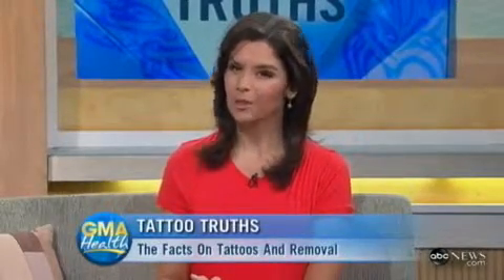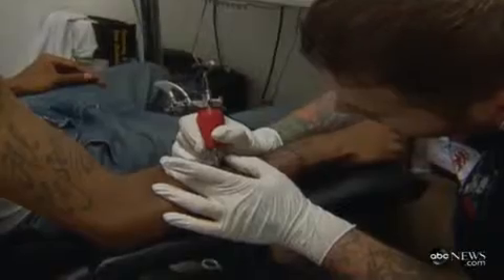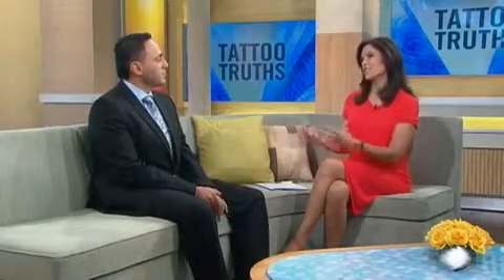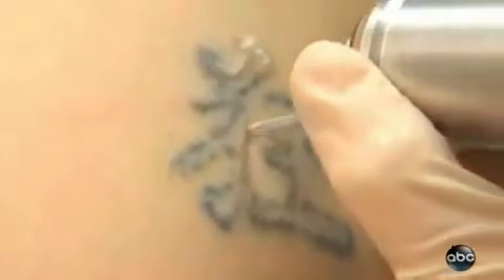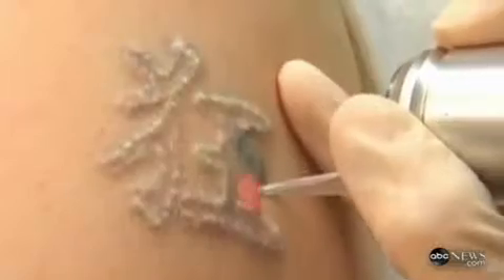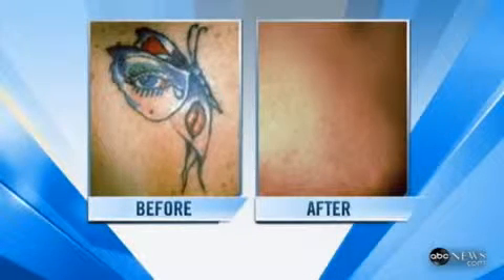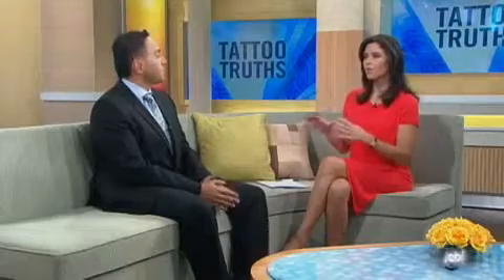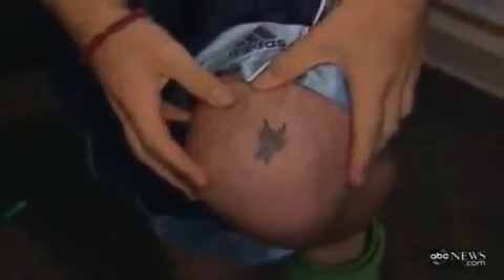Tattoo Removal Myths Busted | Dr. Rokhsar on ABC News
- Many people are starting to regret the tattoos they got when they were younger. Dr. Cameron Rokhsar discusses on ABC News, the new laser treatments he uses to remove tattoos at his renowned practice in New York. Learn more by watching this video.